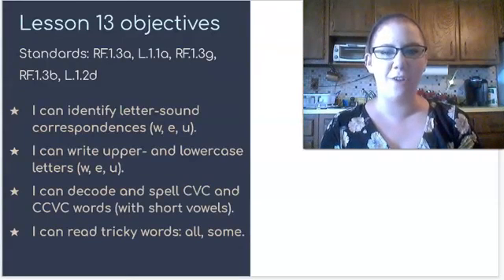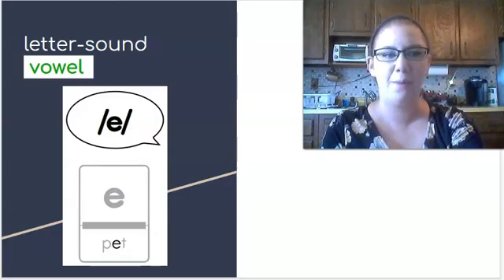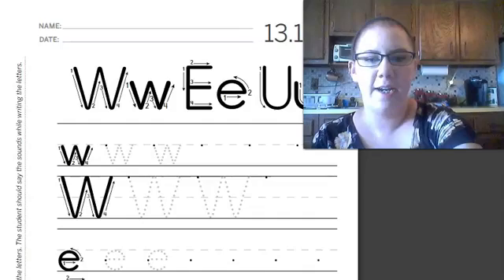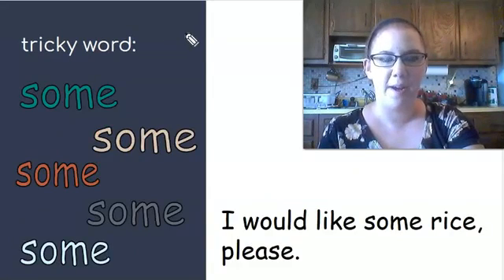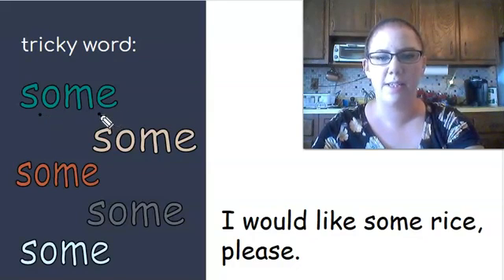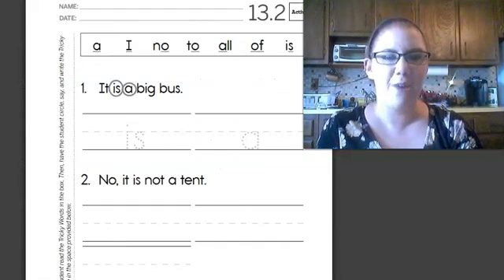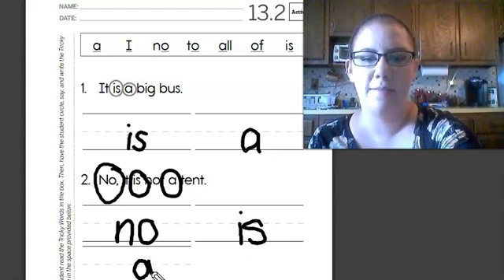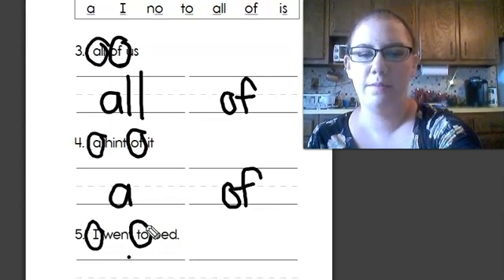1st Grade CKLA Skills - Unit 1 Lesson 13 Review: Basic Code and Tricky Words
1st Grade CKLA Skills - Unit 1 Lesson 13 Review: Basic Code and Tricky Words

• Warm-Up: Code Flip Book Review
• Review Spellings
• Tricky Words: All, Some
• Tricky Word Practice
• Large Card Chaining